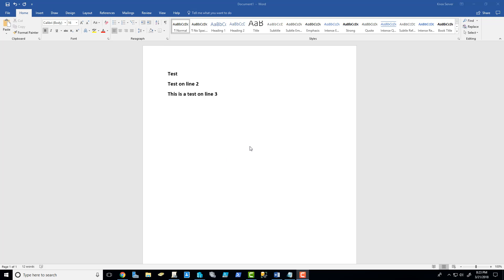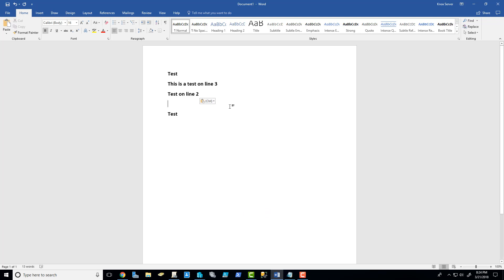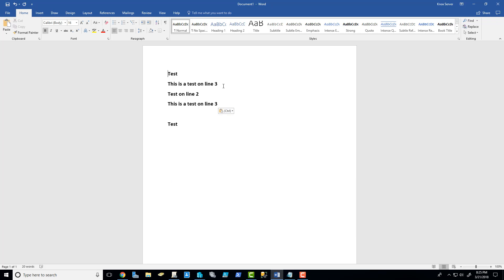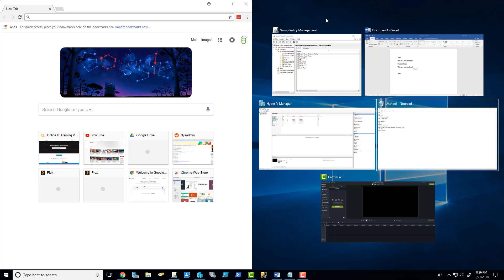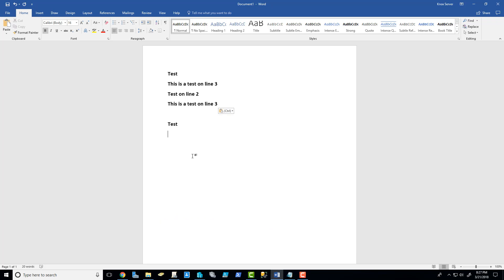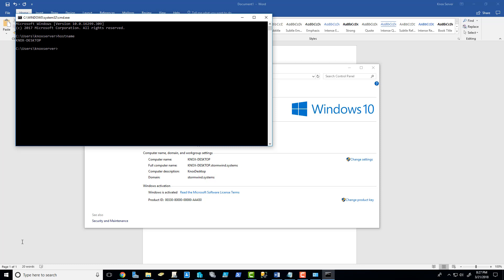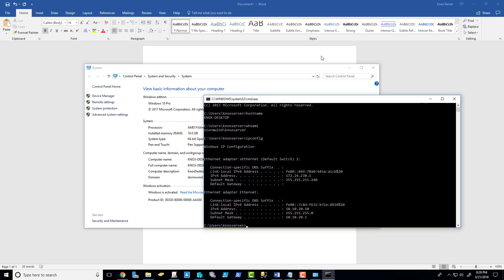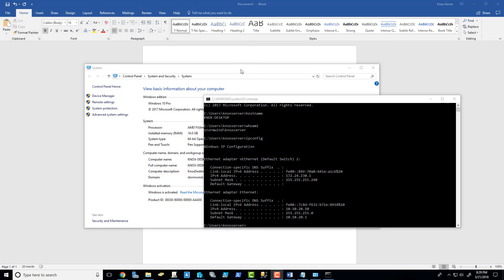Super Useful Keyboard Shortcuts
Check out these super useful keyboard shortcuts to help make your life easier!